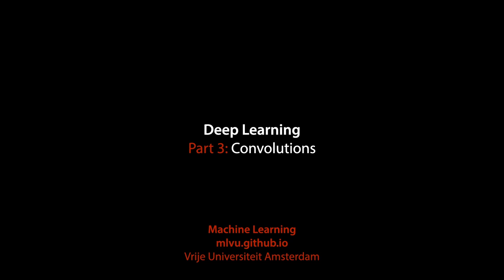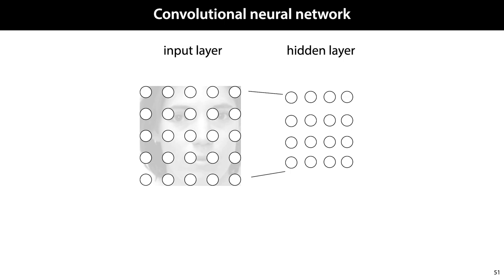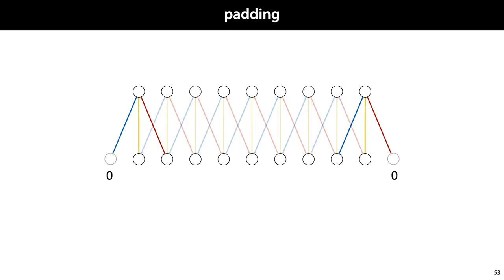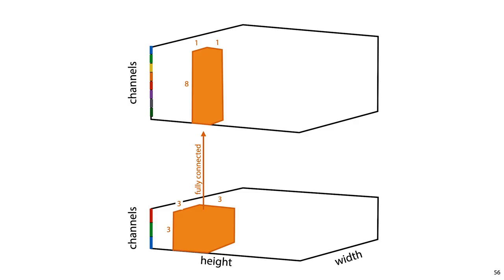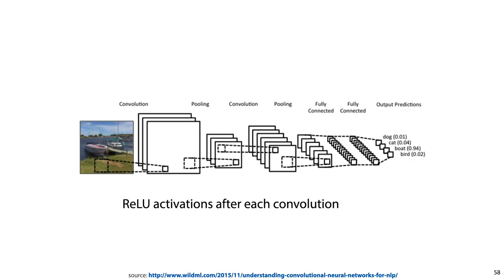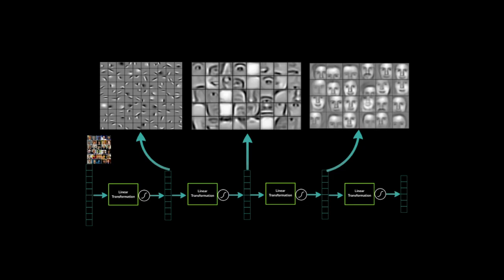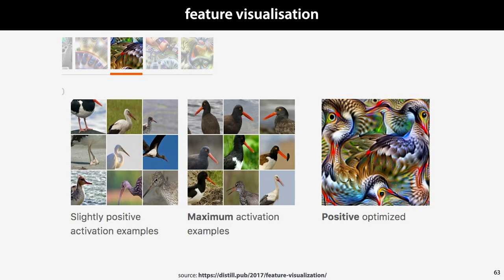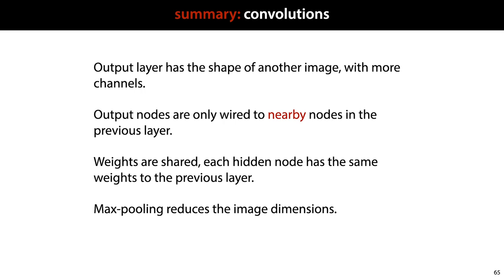MLVU 7.3: Convolutions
Effective deep learning requires us to tailor our models to our data. Convolutional layers are a way to build neural networks for image data.